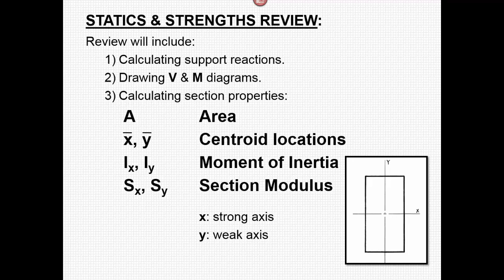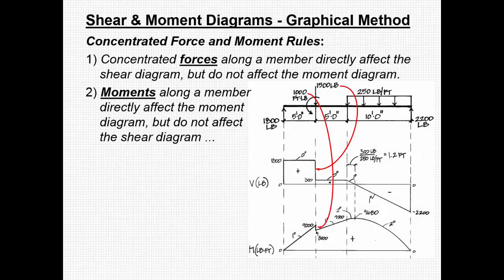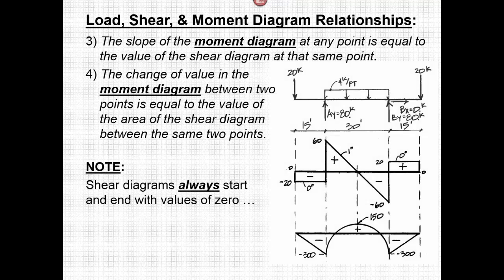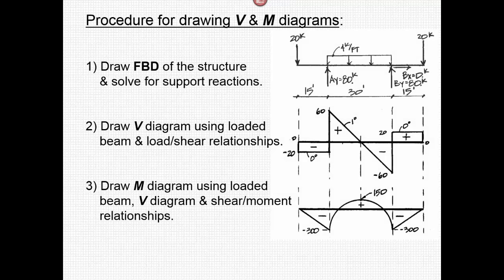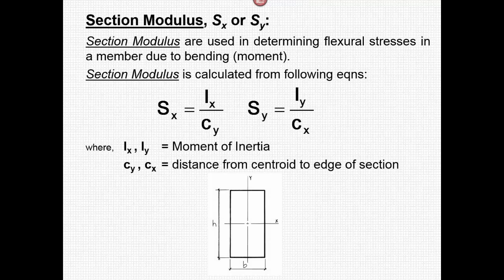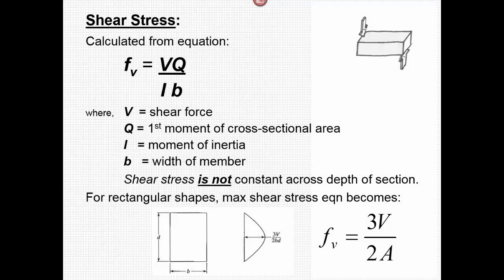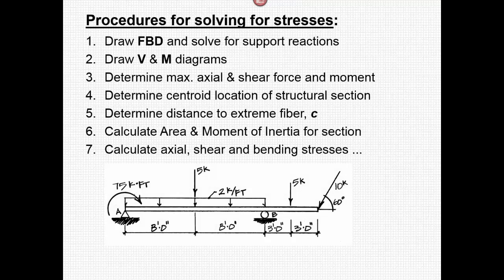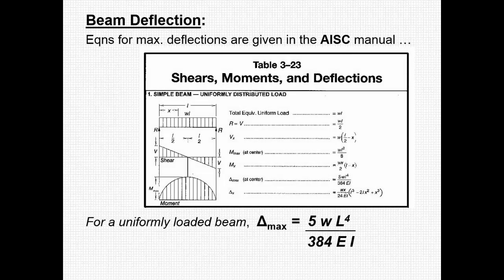ARCH 3223 Strengths Statics Review 720